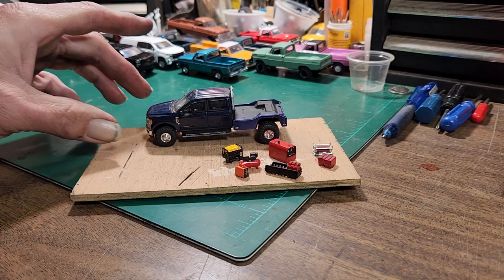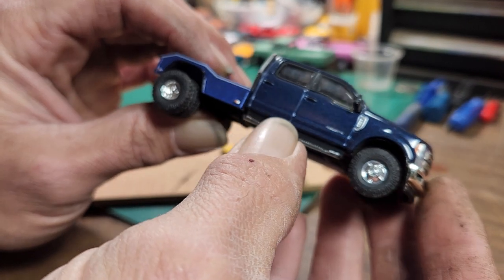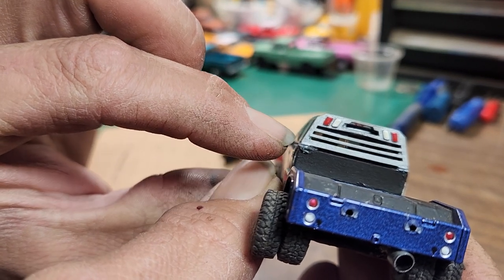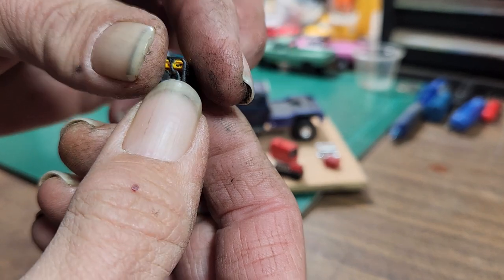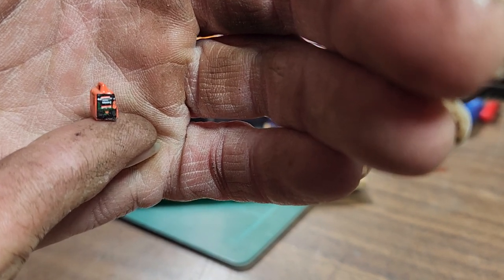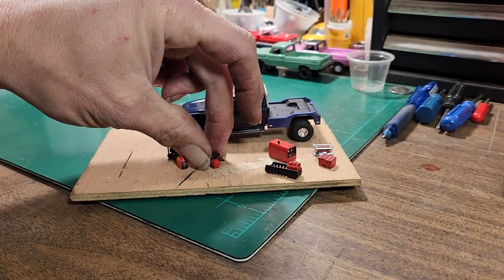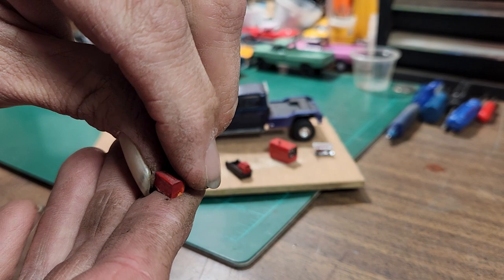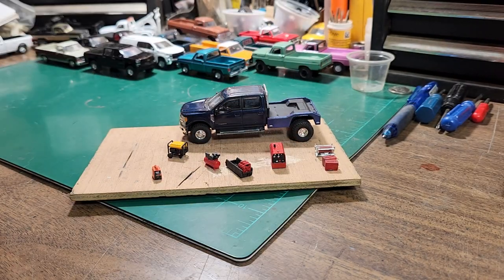Official Giveaway Video !!!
" OFFICIAL RULES "
 NO PURCHASE NECESSARY
OPEN TO ANYONE TO ENTER
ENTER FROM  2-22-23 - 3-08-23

REQUIREMENTS  TO ENTER

2. YOU MUST COMMENT  " I WANT THE WELDING RIG "

3. YOU CAN ONLY ENTER 1 TIME

4. YOU MUST ENTER BEFORE OR ON MARCH , 08, 2023

WINNER WILL BE CHOSEN ON 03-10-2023
 WINNER WILL BE ANNOUNCED IN VIDEO ON 01-12-23